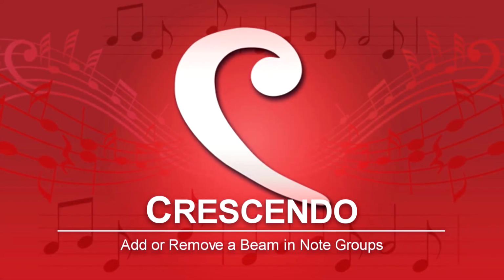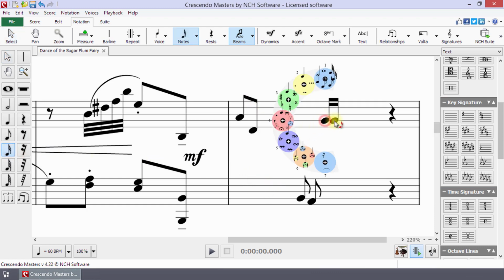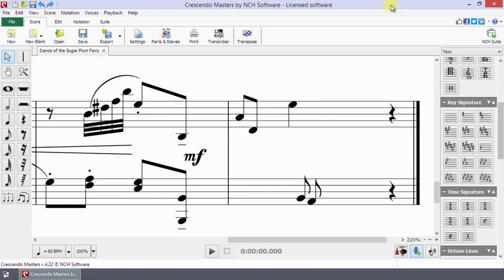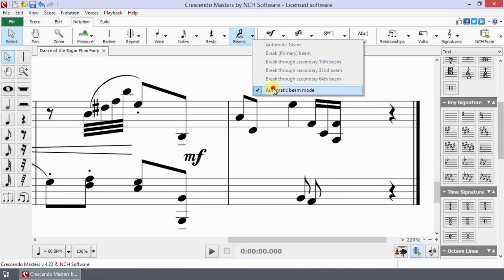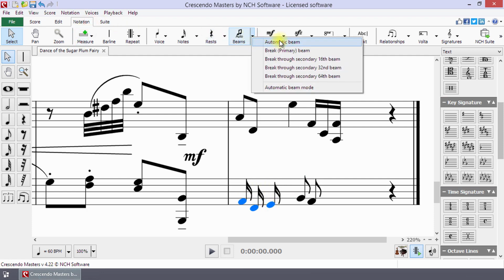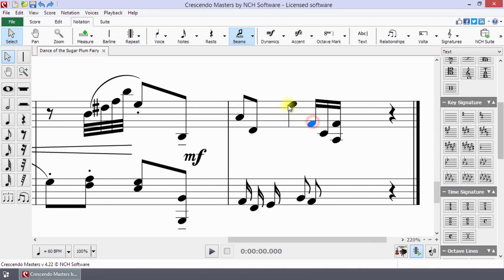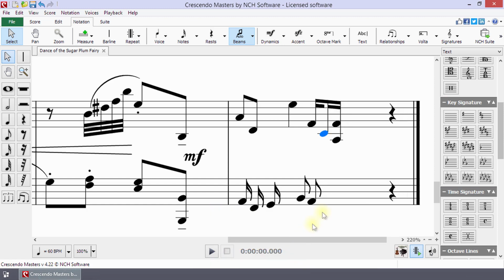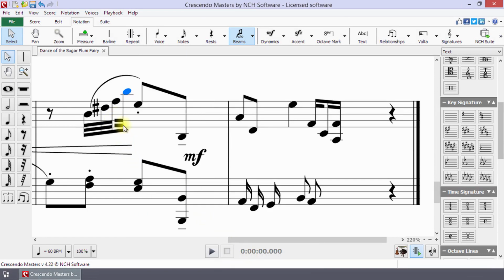How to Add or Remove a Beam - Crescendo Music Notation Software Tutorial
This video tutorial will show you how to add or remove a beam with Crescendo Music Notation software.

To toggle the automatic adding of note beams on or off, go to the Notation toolbar, click the Beams dropdown and toggle on or off the Automatic Beams Mode. Beams will be automatically added to contiguous groups of short notes, such as sixteenth notes when the feature is On.  When the feature is off, beams will not be automatically added to short notes.

Continue watching this tutorial for more details on using beams on short notes.